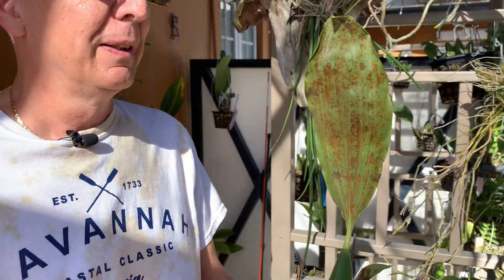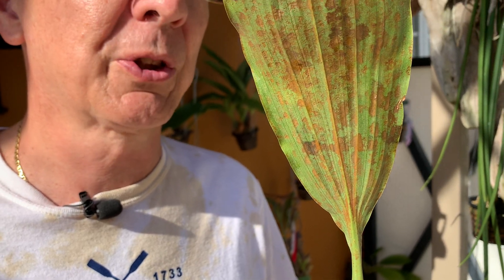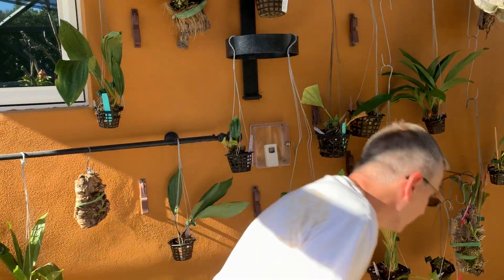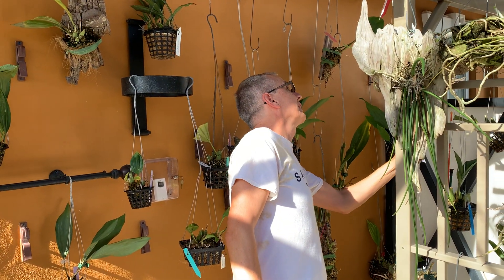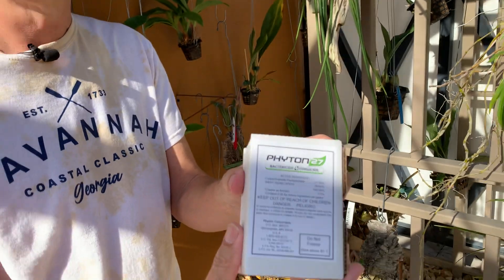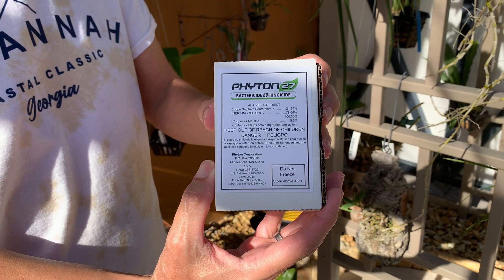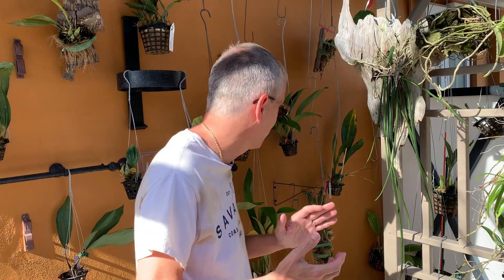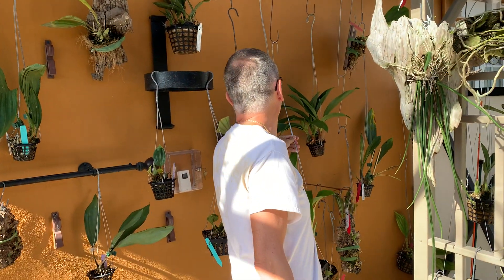Bacterial foliar disease engulfing all my Stanhopeas, Gongoras, Acinetas, Coelogyne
ALL my orchids featured in my videos are grown outdoors year-round in a sub-tropical climate.
CC in English available. Subtítulos disponibles en Español. Sous-titres disponibles en français.
Most other languages available through automatic translations by YouTube (check your settings).